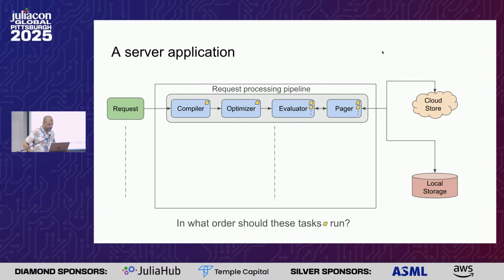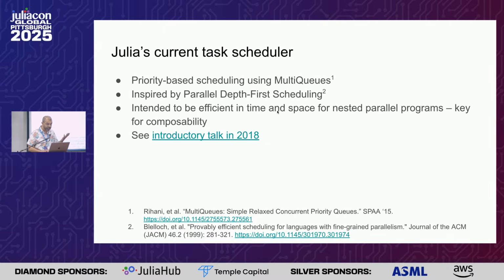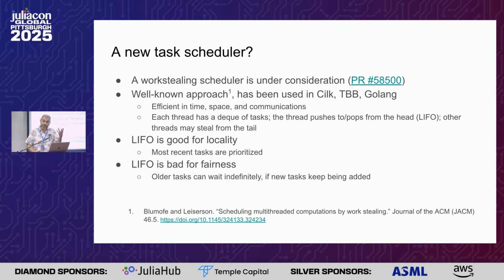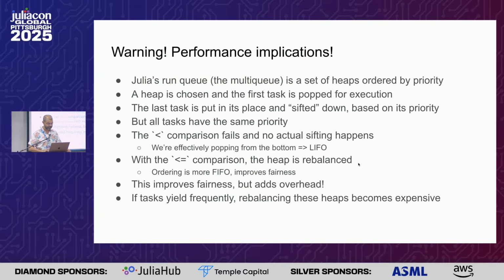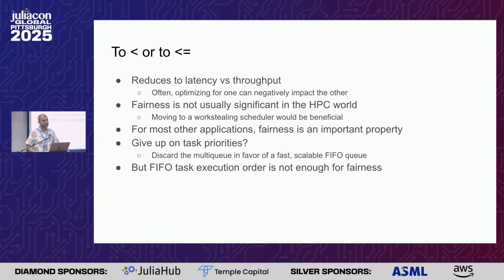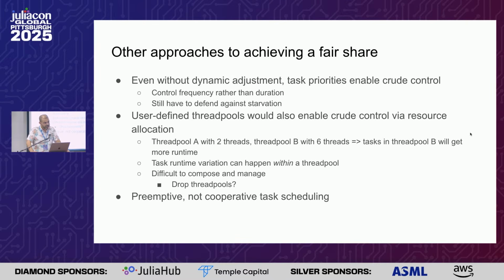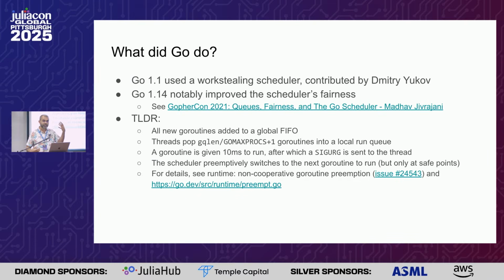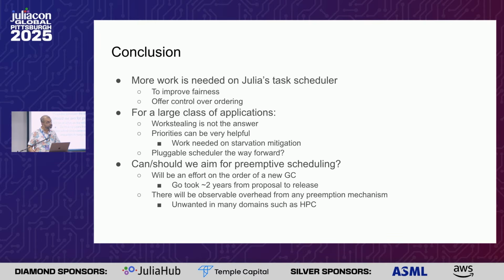Task scheduling and fairness | Pamnany | JuliaCon Global 2025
Task scheduling and fairness by Kiran Pamnany

In RAI's Julia build, we carry, among other patches, a one line patch that has a dramatic effect on scheduling fairness. In this talk, we will describe both the positives and the negatives of this patch. We will also discuss the fairness implications of a work-stealing scheduler, glance at where other languages have gone, and speculate on alternatives.